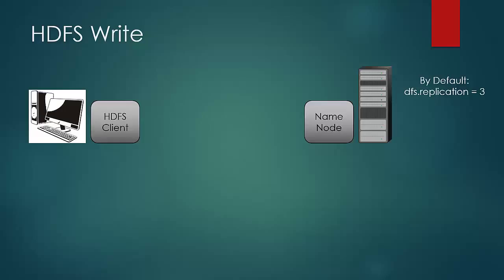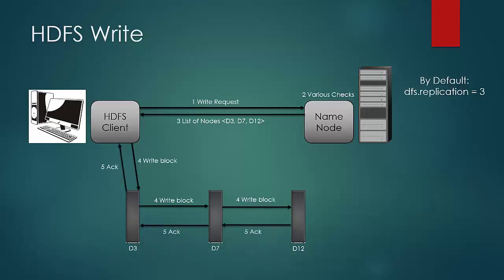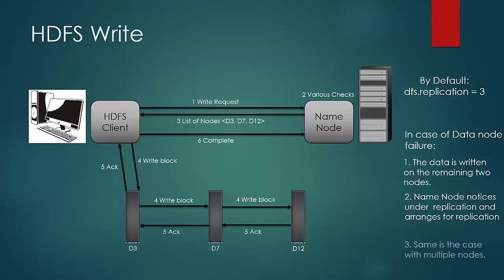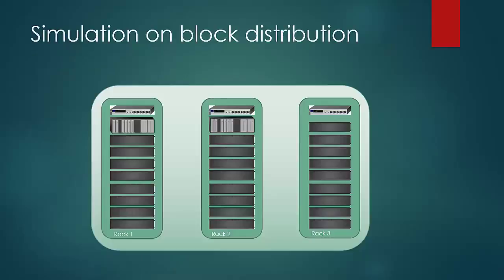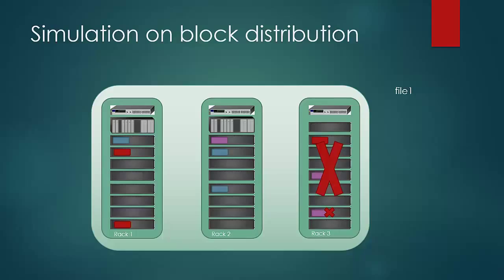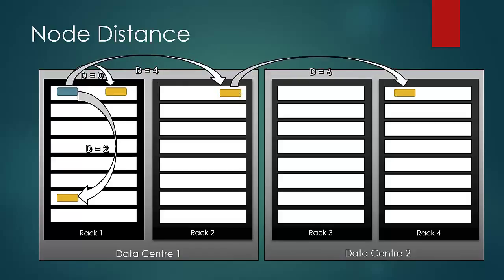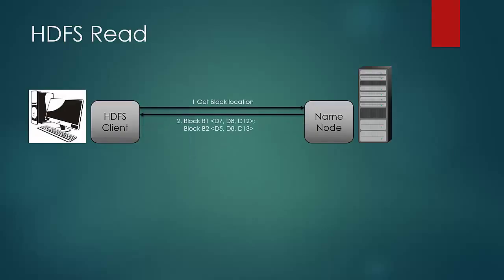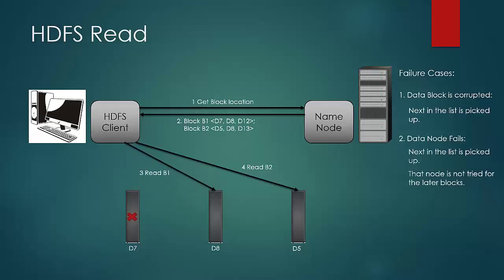HDFS Read and Write(14/48)